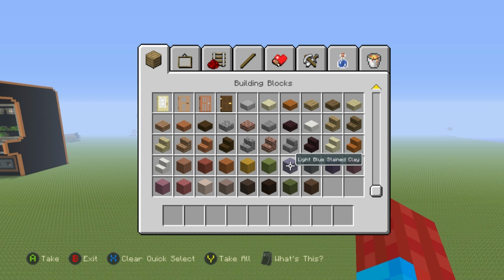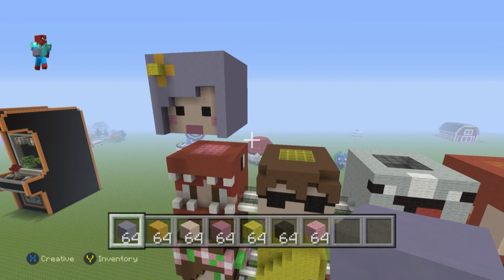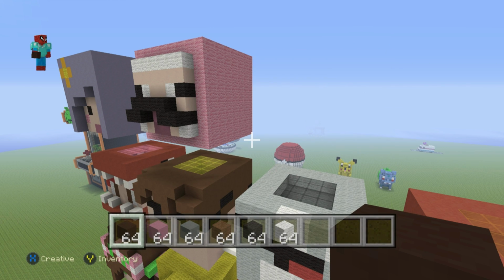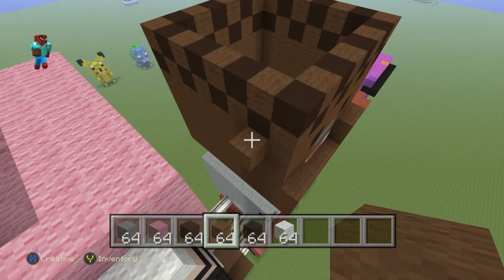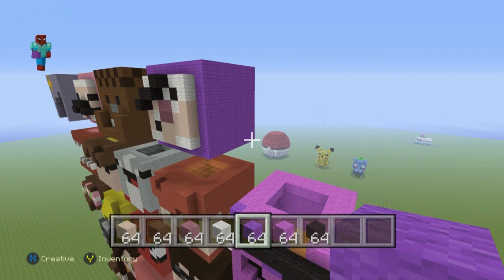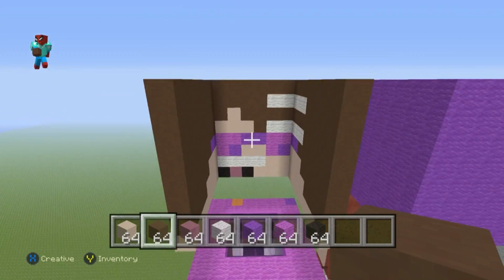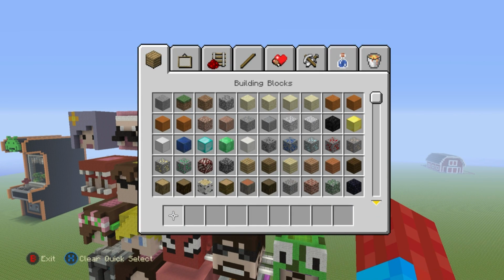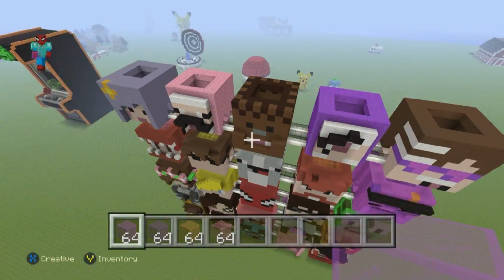Minecraft Tutorial: How To Make A Youtuber Apartment/House Level 5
In this video i show you how to make the fifth tier of my youtuber house! this includes Ihascupquake, Pinksheep, Jeromeasf, Purpleshep and Thefearraiser! the previous tier contains RedVaktor, Skydoesminecraft, Yourpalross, Mithzan and Thatguybarney! and the previous tier includes LittleKelly, Lachlan, TSMC, Ssundee and finally LittleLizardGaming! but on the previous tier is PopularMMOs, GamimngWithJen, ExplodingTNT, Aphmau And PrestonPlayz! and this is above the tier of -  DanTDM (Thediamondminecart), Stacyplays, LDShadowlady, Stampylonghead and Captainsparklez. Let me know who else should be a part of this amazingness!